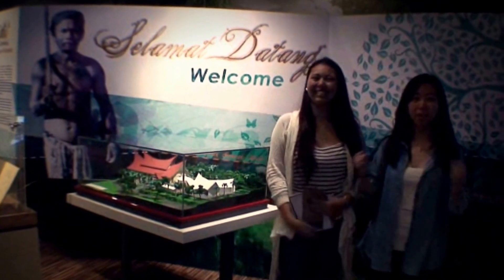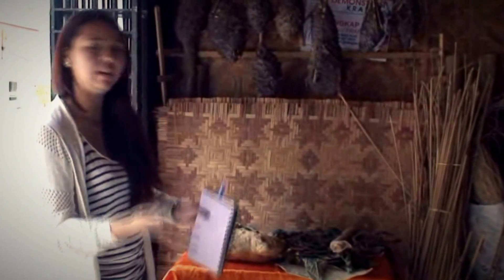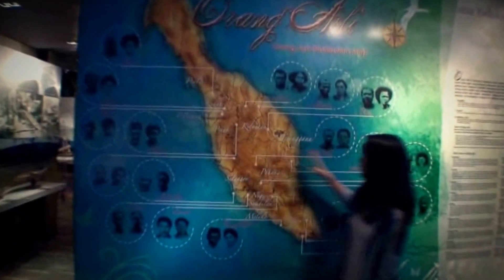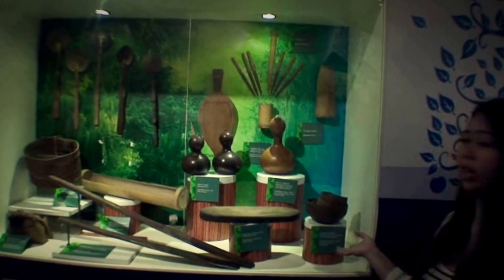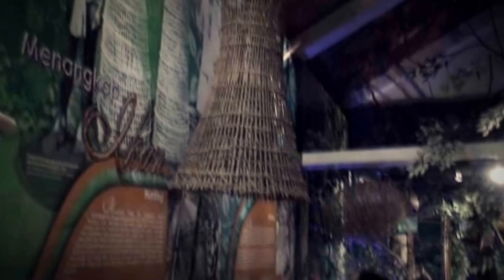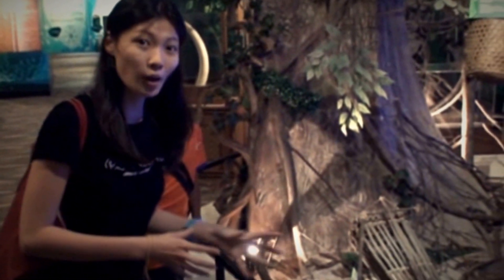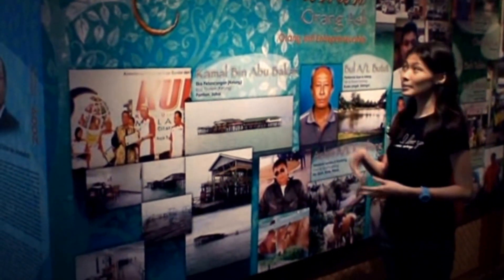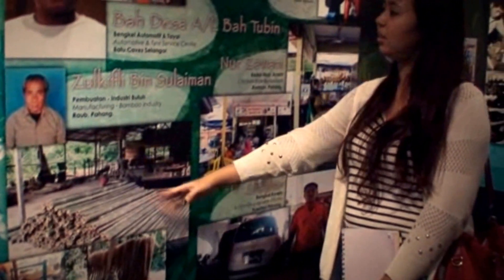A Visit to Orang Asli Museum